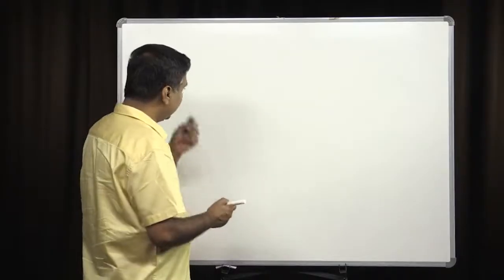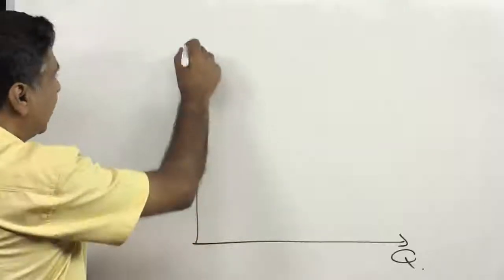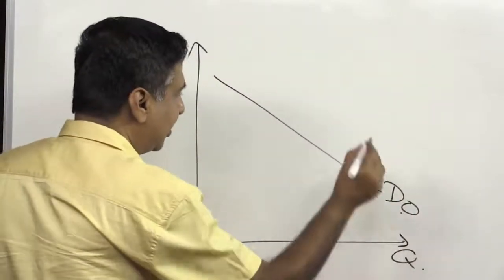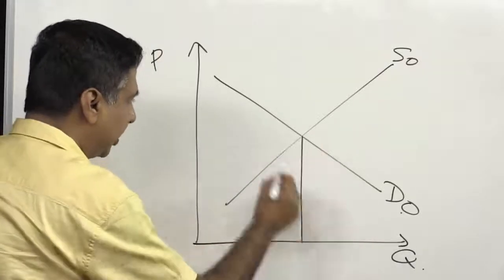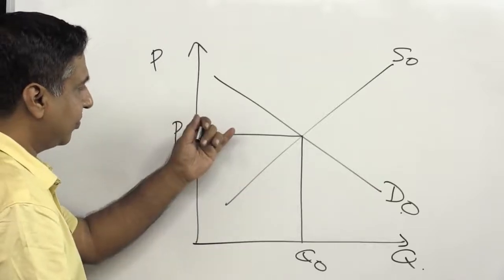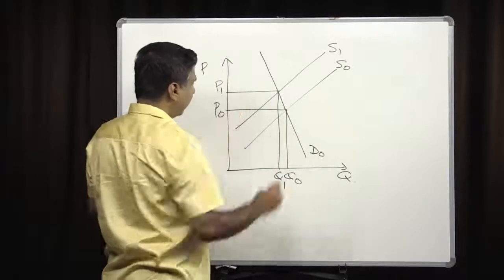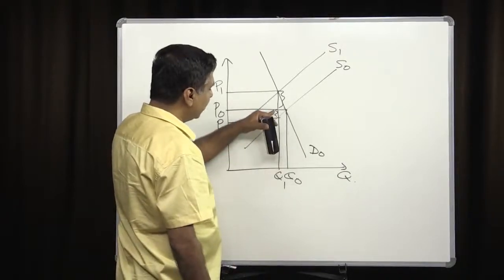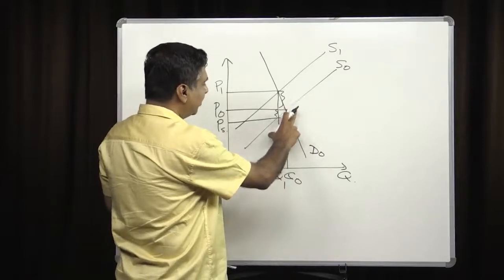Chapter 2- Elasticity and Who Pays How Much Tax